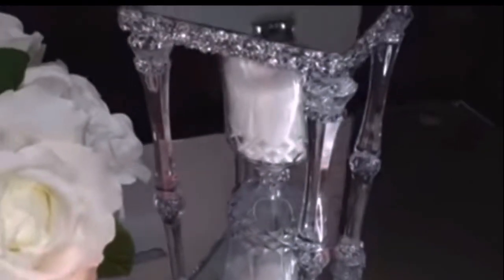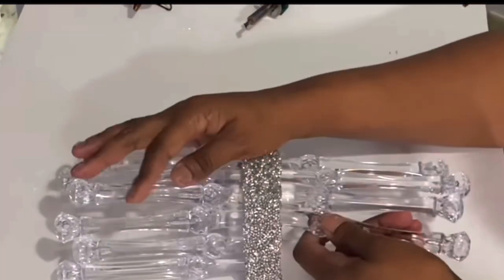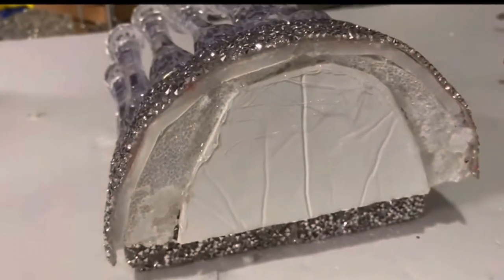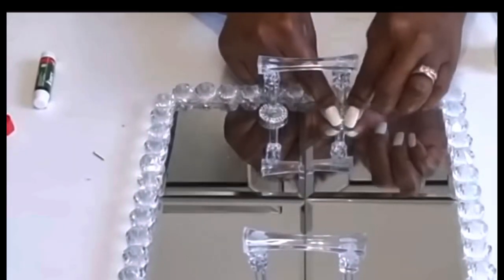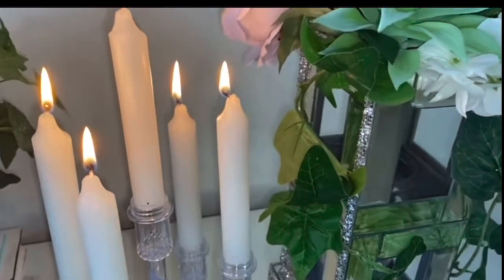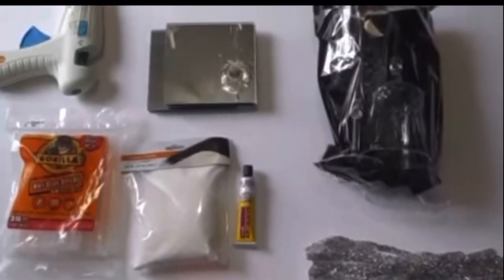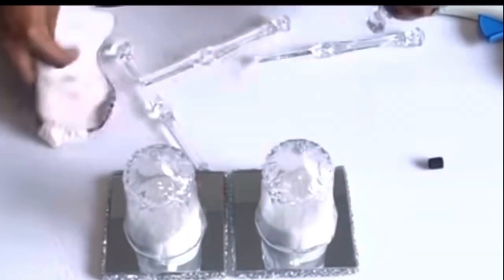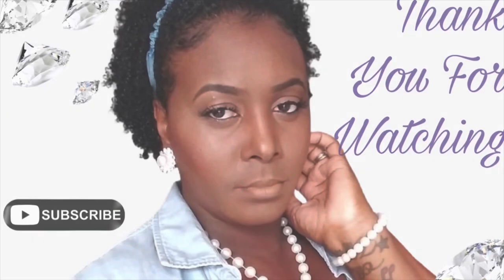WOW! 6 Elegant Dollar Tree Diys using UTENSILS🍴/ Glam Room Decor Idea / Best Dollar Tree Ideas EVER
🤎🤎🤎🤎Amazon Storefront🤎🤎🤎🤎

Diy Materials Here…

🤎FAQ:
Race: African American
Age: 38
Jasmine: 15
Andre:5
Willie:19
Dre:32
Camera: IPhone 12 mini
Edit: IMovie

Non-copyright music 🎼

Ways 2 Save 💰Fetch Rewards…Earn Points just by Get the app here & earn 2,000 points for your first receipt